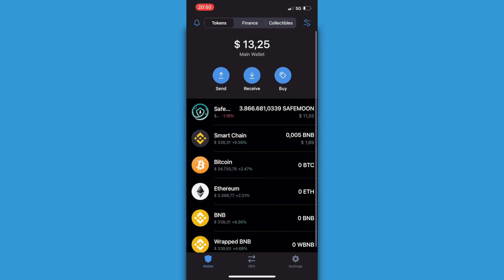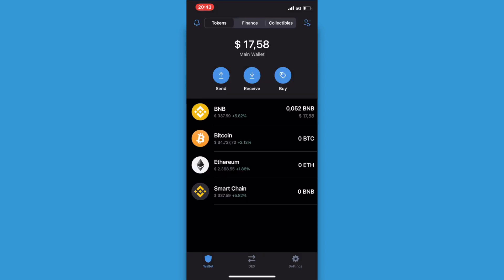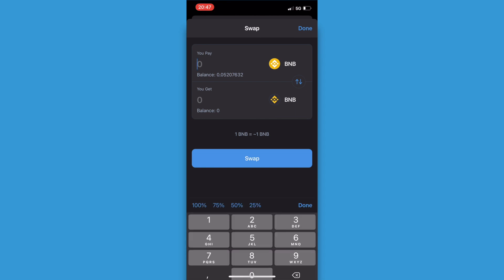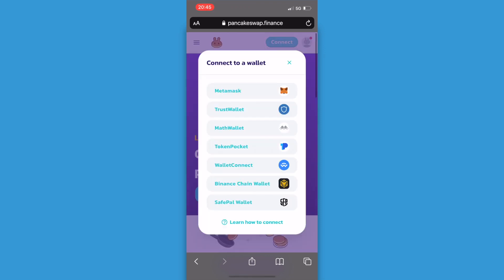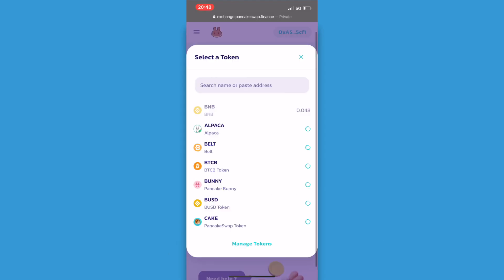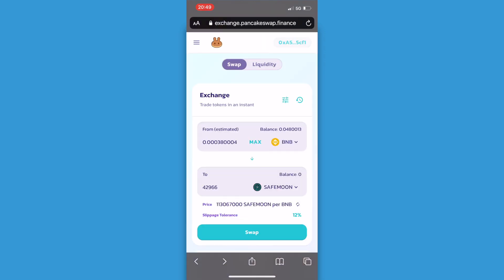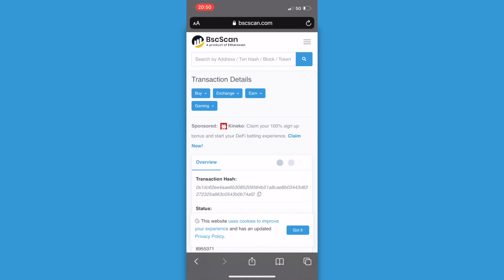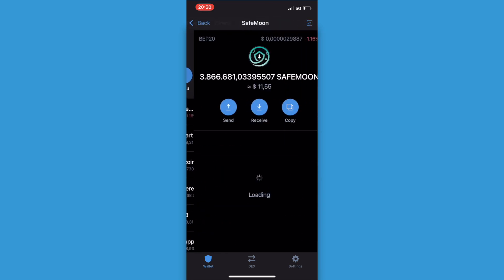How To Buy SAFEMOON on TRUST WALLET | NEW FAST METHOD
In this video I show you How To Buy Safemoon on Trustwallet | NEW FAST METHOD

If you want to buy the coin Safemoon on Trustwallet, but don't know how, then this is the video you need! I'll show you how to convert BNB, and swap it to safemoon and I prove it in this video.

For years I have been looking for a good method to buy safemoon within trustwallet and finally I found an easy way with Pancakeswap. So that's why I made this simple guide showing how to buy Safemoon on Trustwallet in 2021.